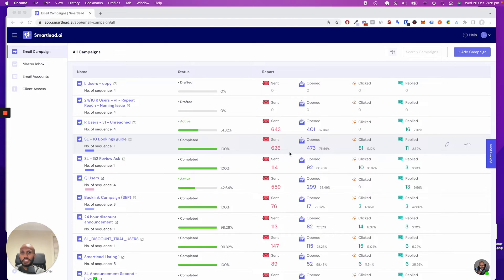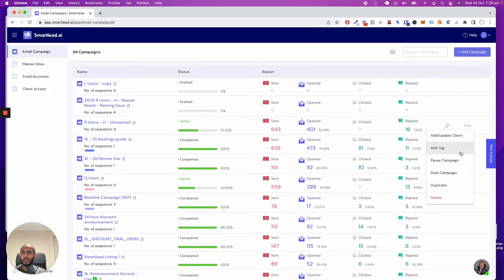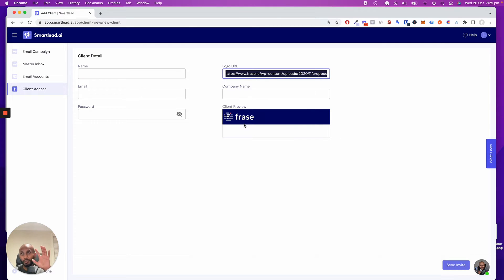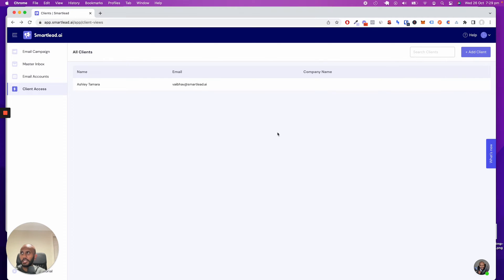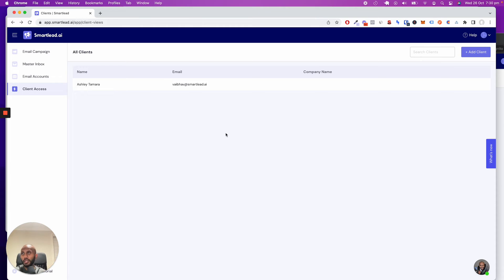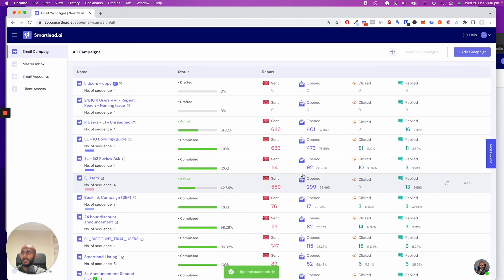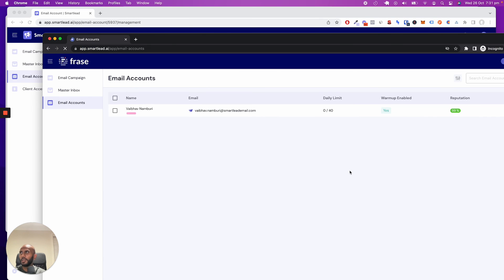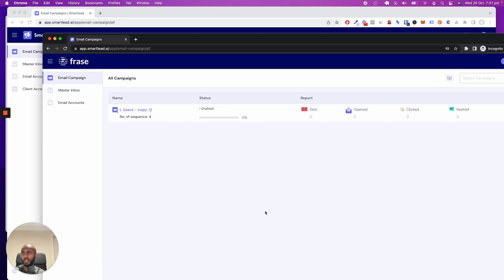Whitelabel Access To Smartlead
Whitelabel the entire experience with your own domain name, branding, and logo with Smartlead's white-label access

Original release date 29th August.